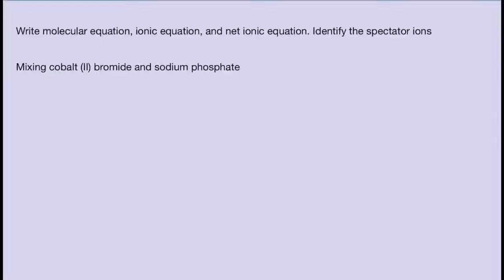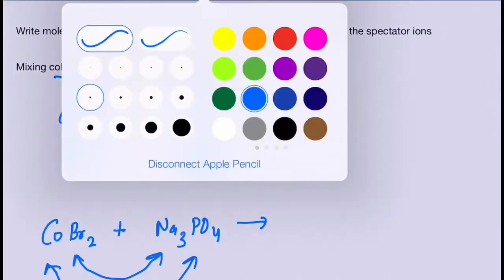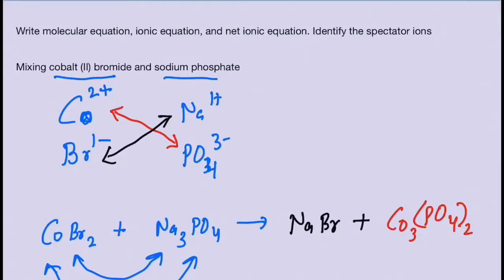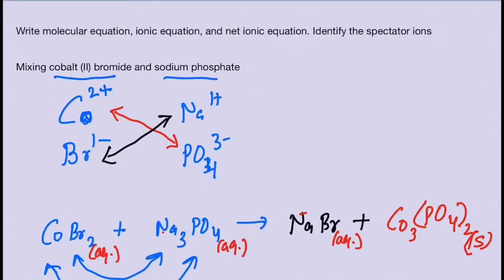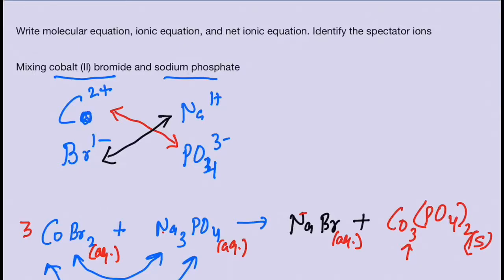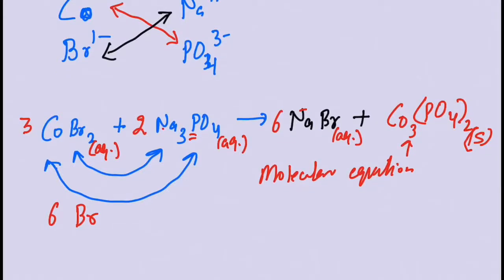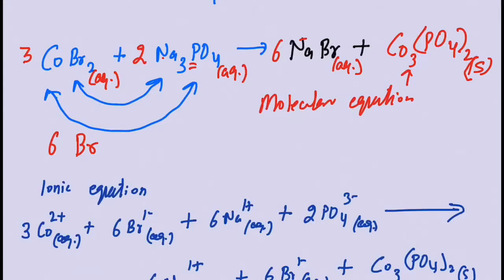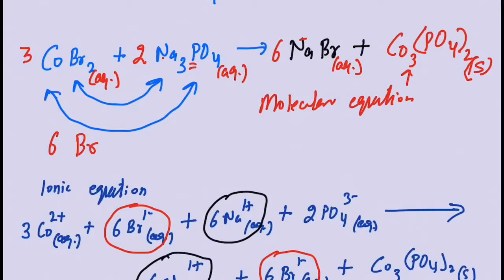Precipitation reaction between sodium phosphate and cobalt(II) bromide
Double displacement or precipitation
Writing molecular, ionic, and net ionic equations
Spectator ions